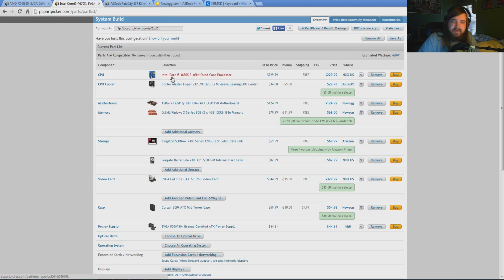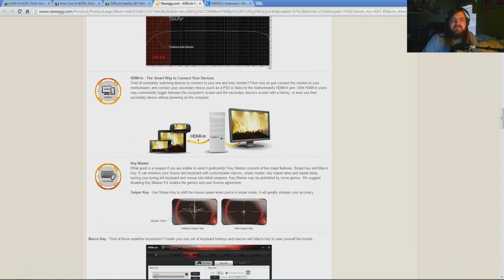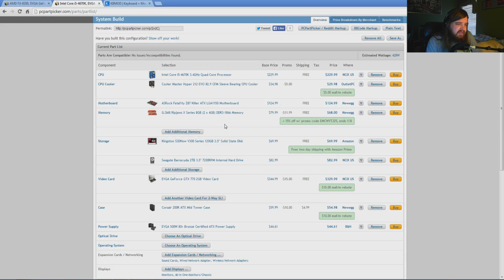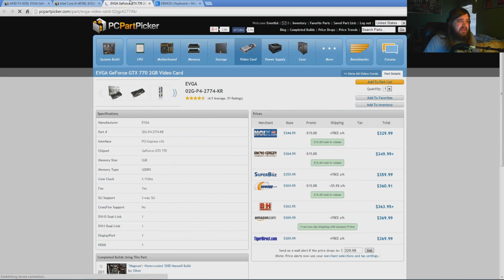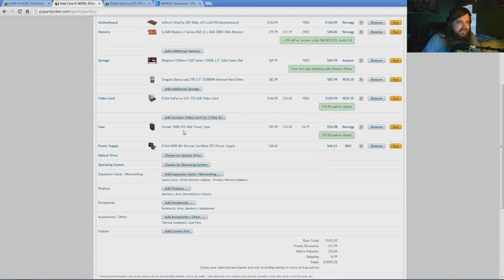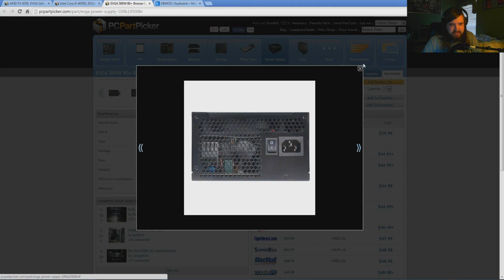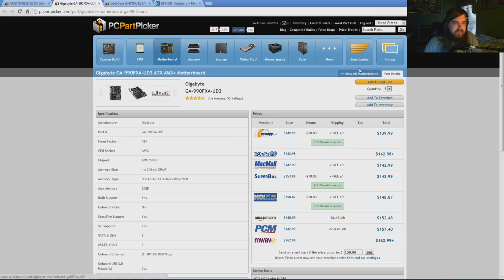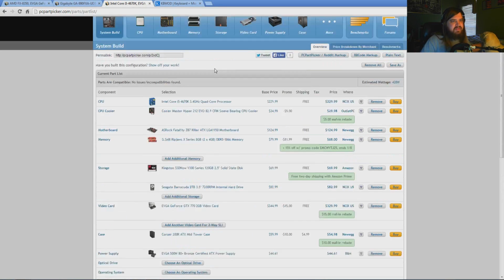January 2014 - $1000 Intel & AMD PC Build Guide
Here is what I would buy if I had a $1000 budget.  This will get you playing BF4 like a champ in no time. *This power supply is right on the cusp of recommended wattage.  You can upgrade if you see fit.*

-Eventful (Tim)